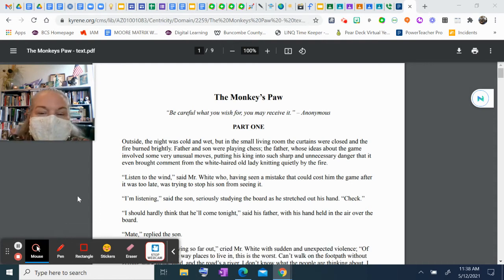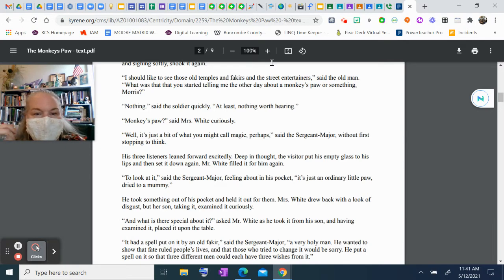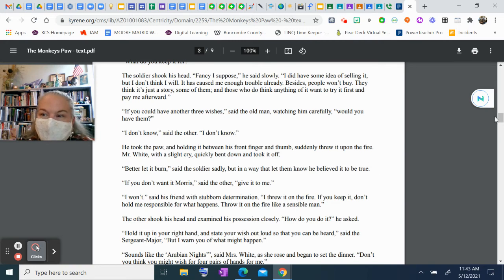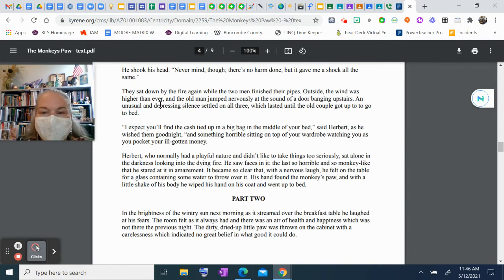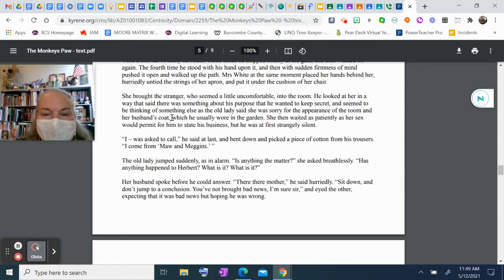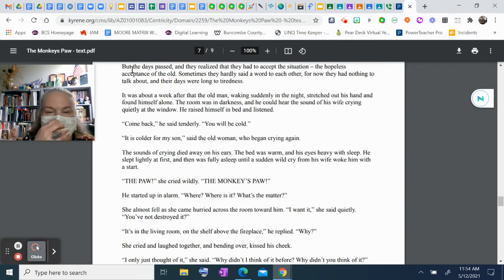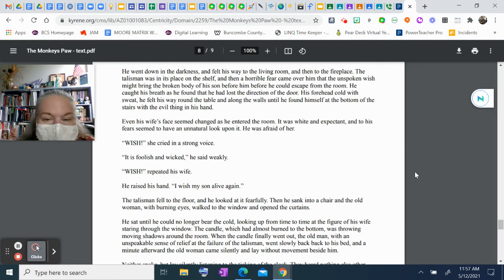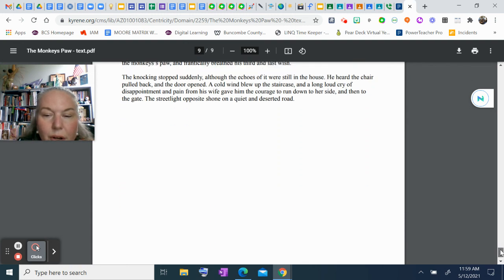"THE MONKEY'S PAW" BY W.W. JACOBS